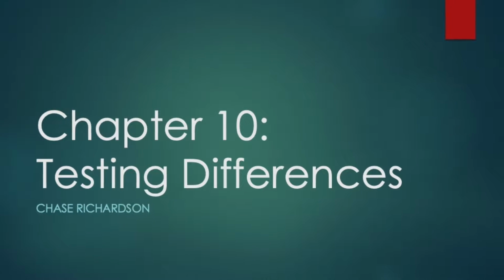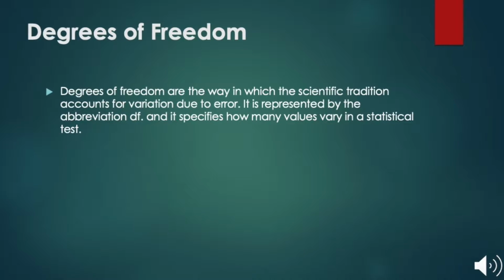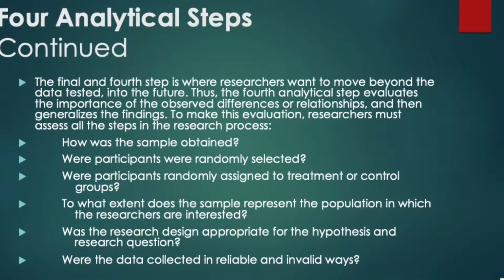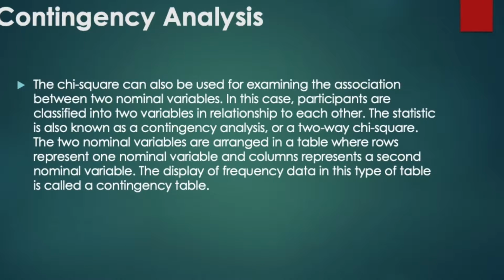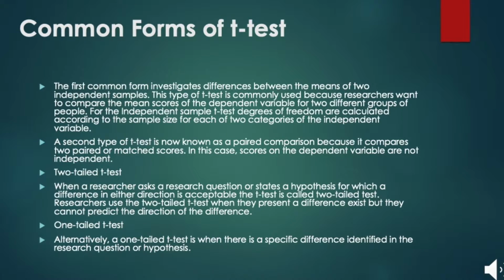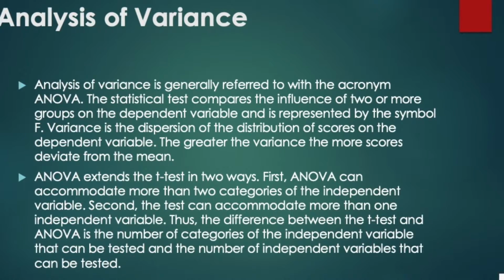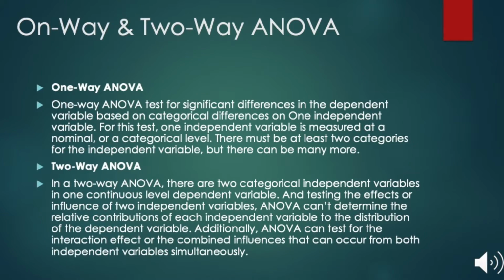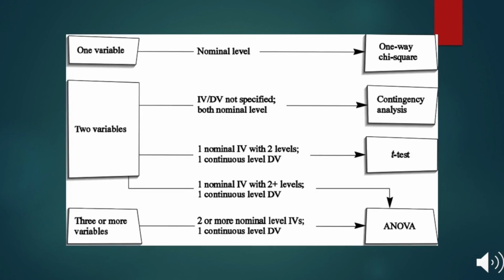Chapter 10 Presentation